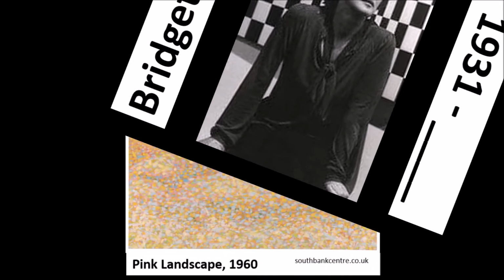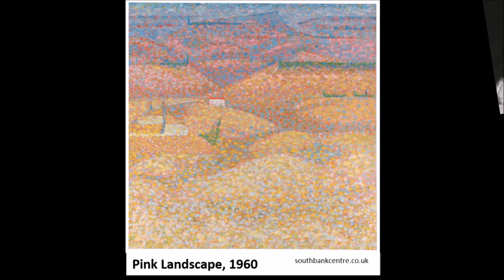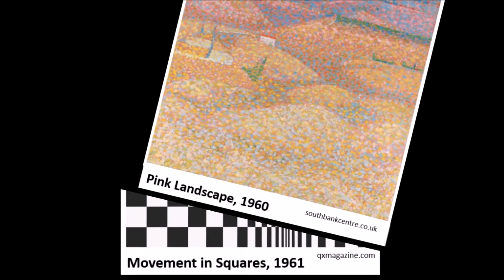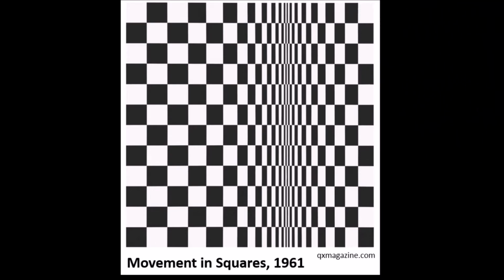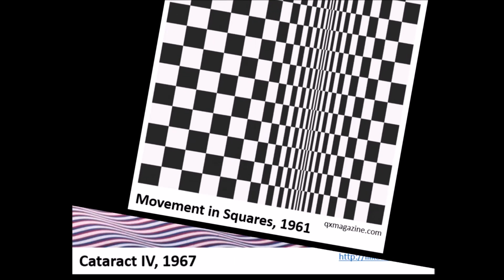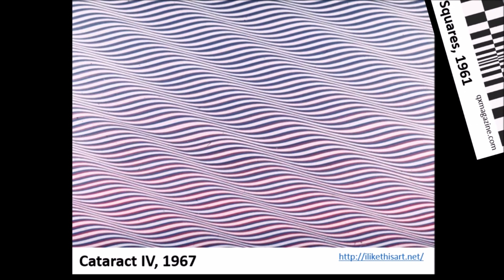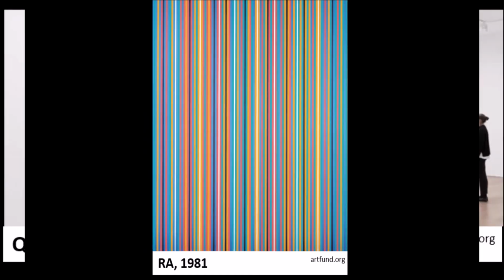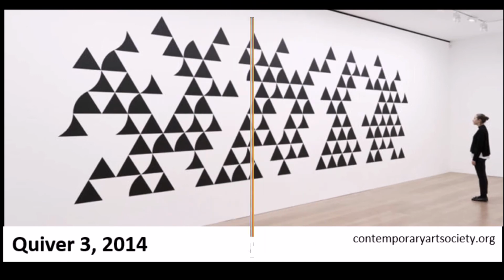Art Element: Line with Guest Artist Bridget Riley Op Art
All art is made with Art Elements. There are 7 Art Elements: Line, Color, Shape, Form, Texture, Value and Space. This is the first in a series of 7 videos where we will talk about an art element and introduce a “Guest Artist” , including some of their artwork that will shows that element.
This video’s art element will be line and the guest artist will be Bridget Riley who is known for her artwork with “Op Art”. Watch this video and your eyes will surprise you.
Once you have learned about the line and Bridget Riley, try one of the art projects related to line.
These videos were created for use in my classroom.